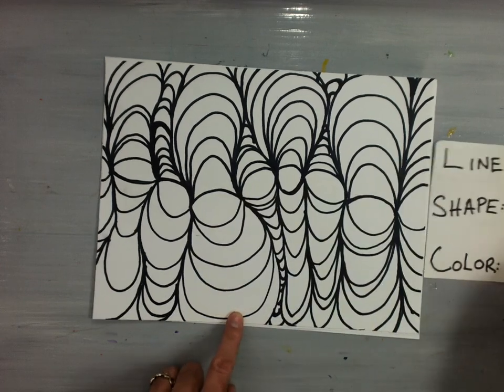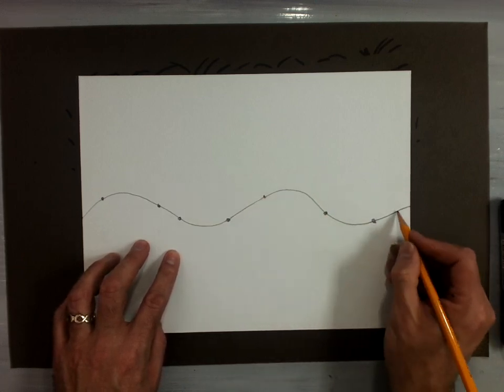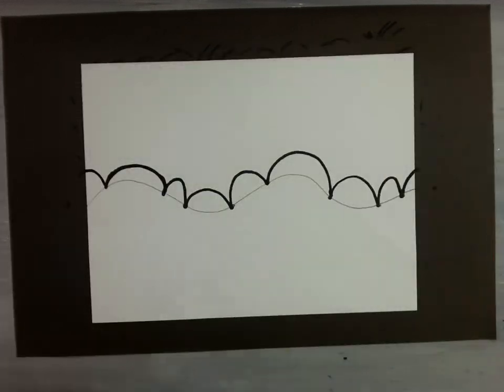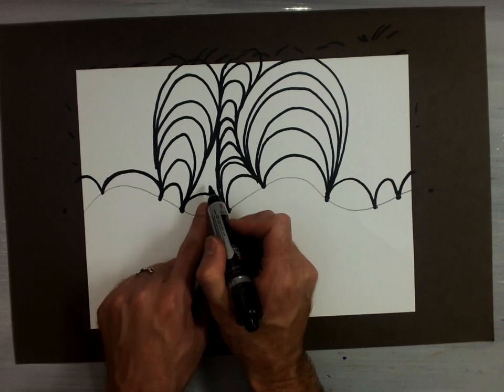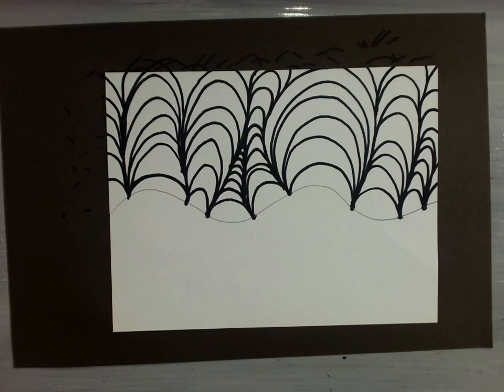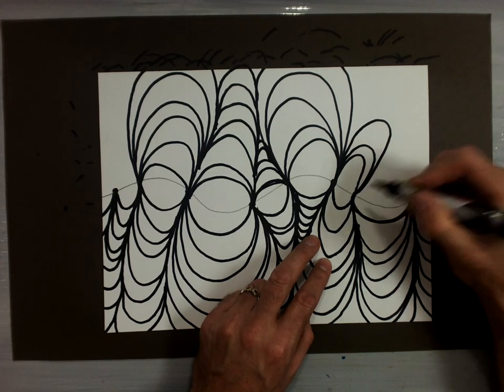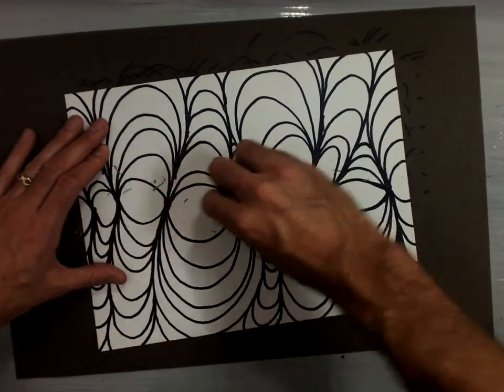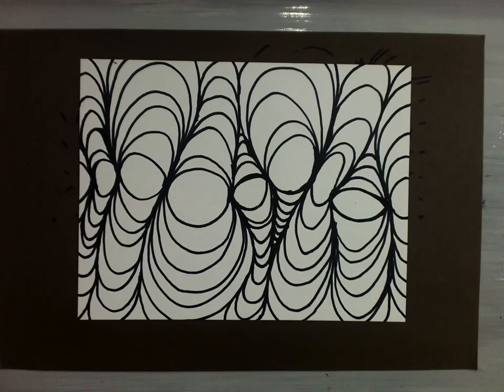Op Art Drawing Columns (Part 1/2)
In this lesson I demonstrate how to create the Op art column picture. Starting with simple curved lines and a permanent marker.